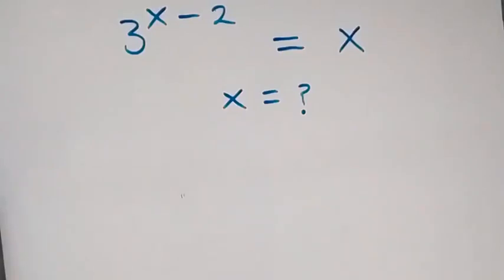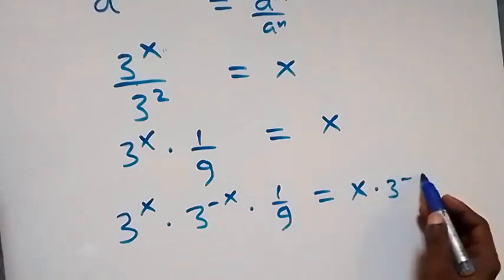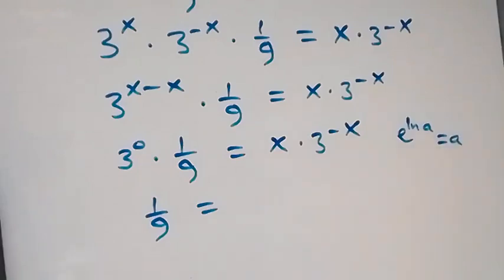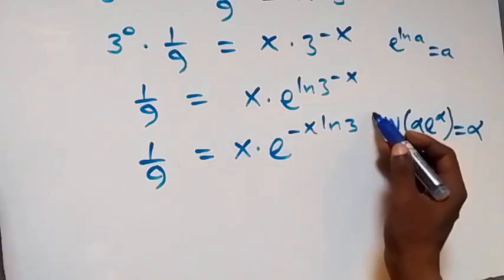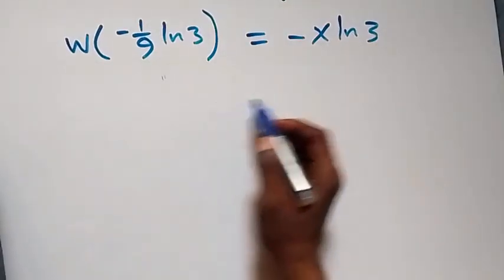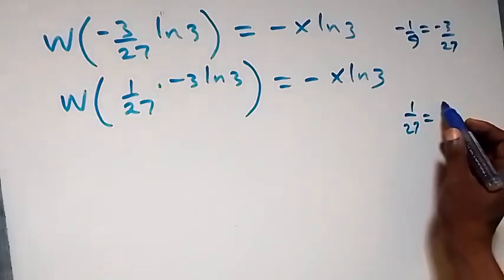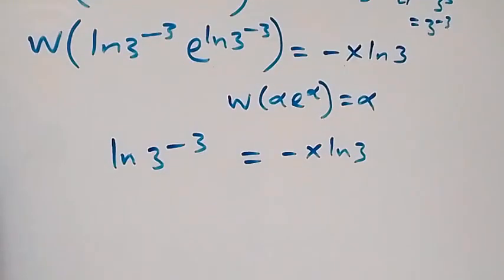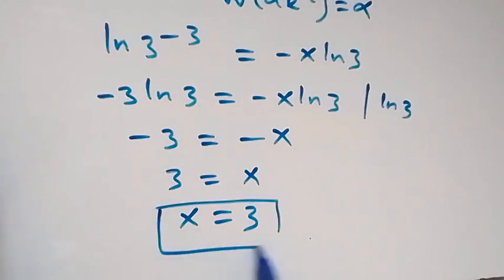Cambridge Entrance Examination | Many failed to solve!!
How to solve this Entrance Examination Question from Cambridge many could not solve!!